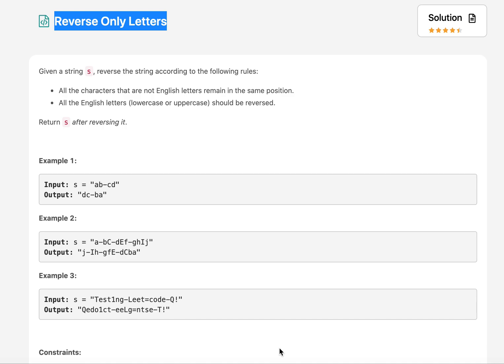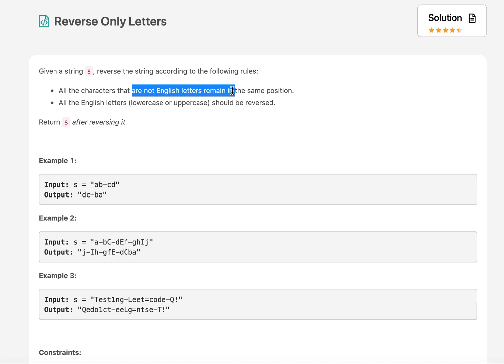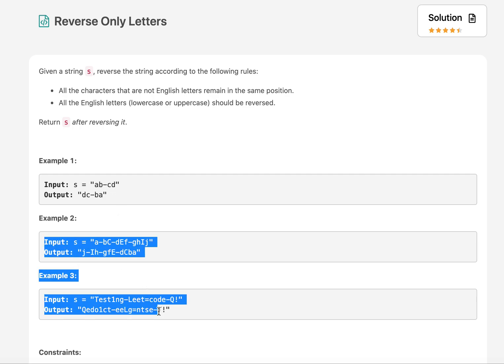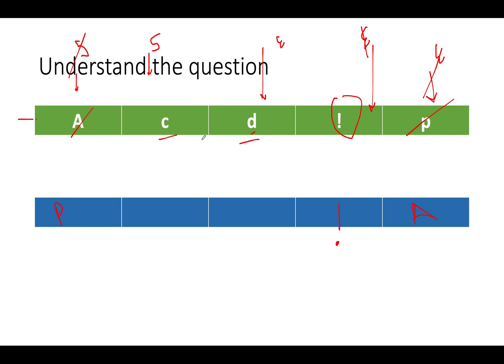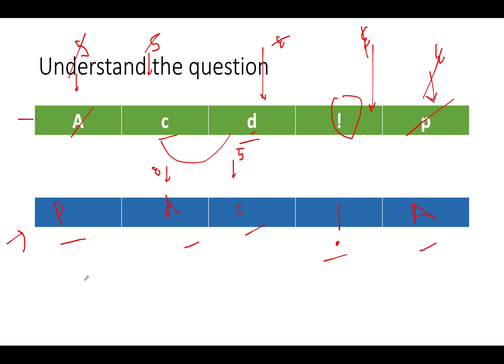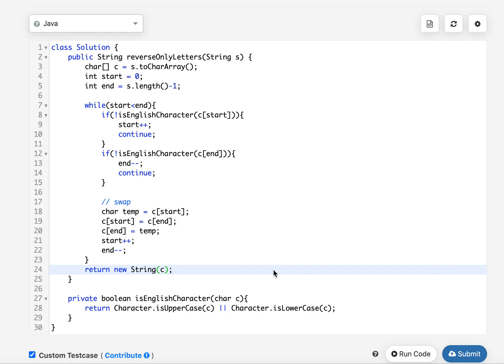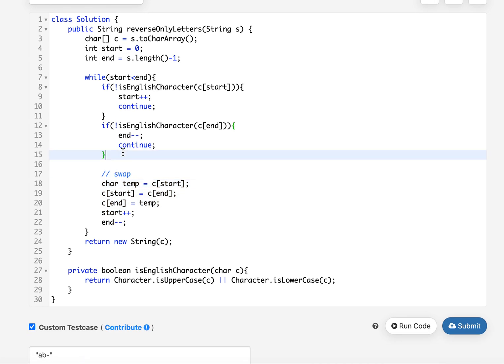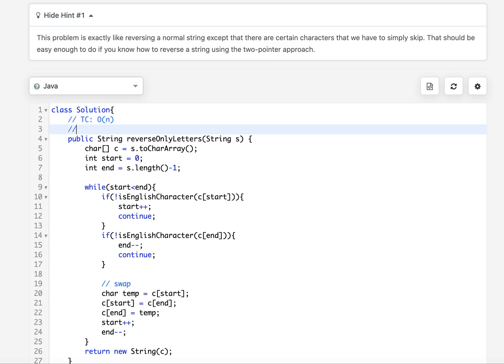Reverse Only Letters | Leetcode 917 | Live coding session 🔥🔥🔥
Here is the solution to "Reverse Only Letters" leetcode question. Hope you have a great time going through it.

1) 0:00 Explaining the problem out loud
2) 1:10 Algorithm walkthrough
3) 2:00  Solution approach
4) 4:00 Coding